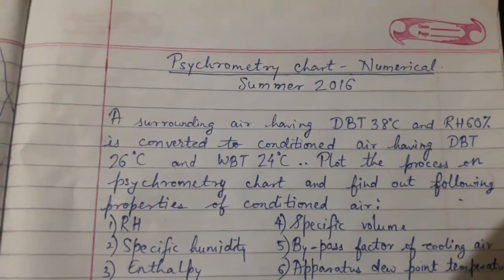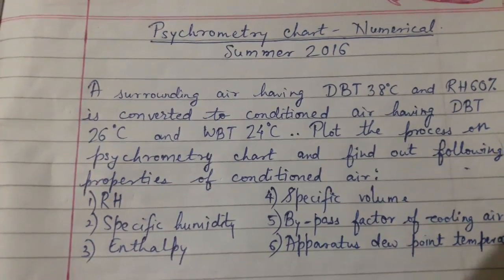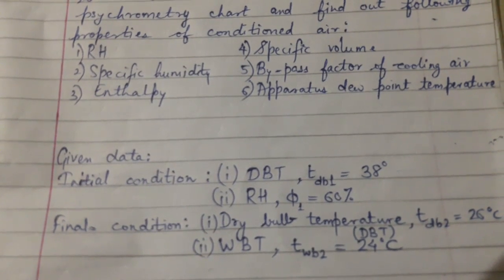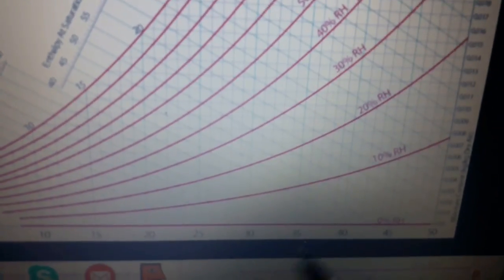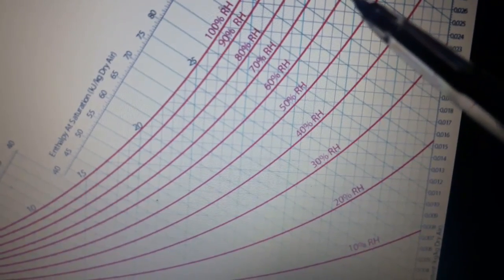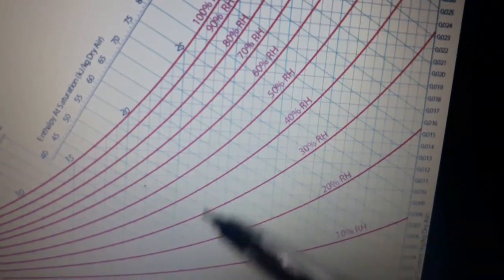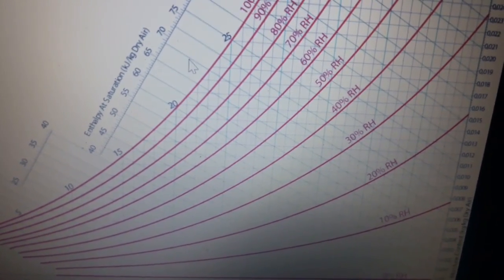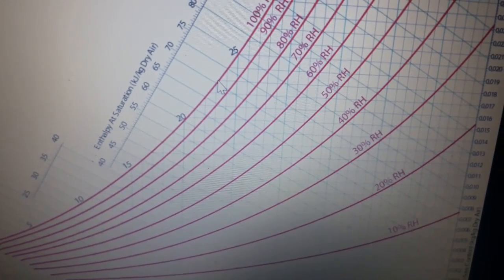Psychrometric chart - Numerical....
Psychrometric chart - Numerical. (67k views - viral video)